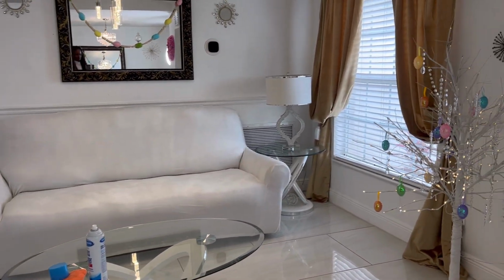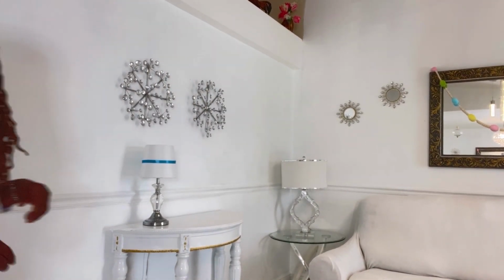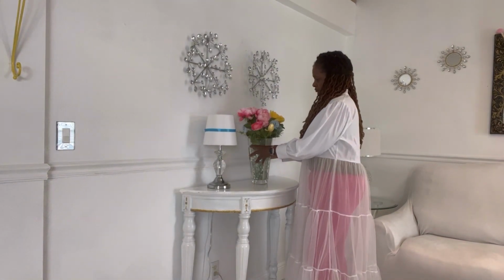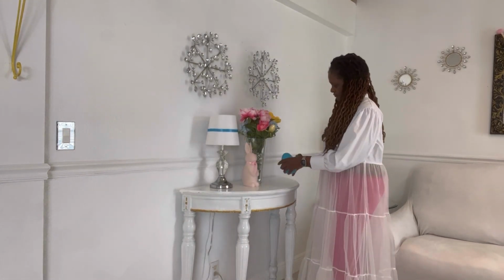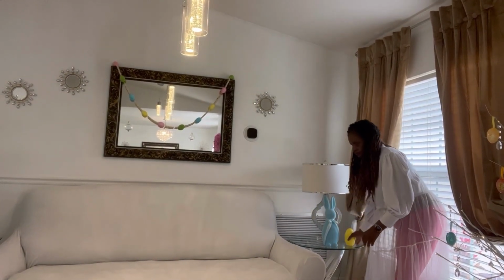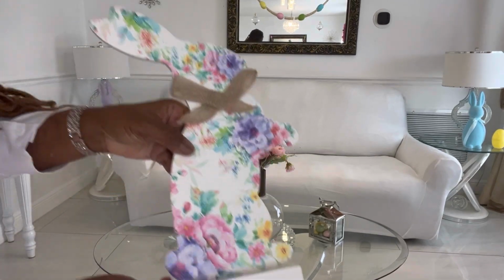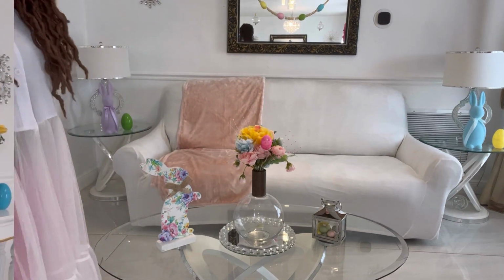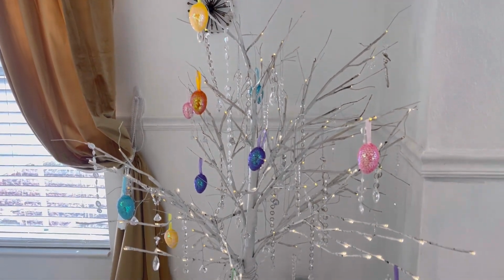Come Decorate My Living Room With me.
Easter Decore🐣